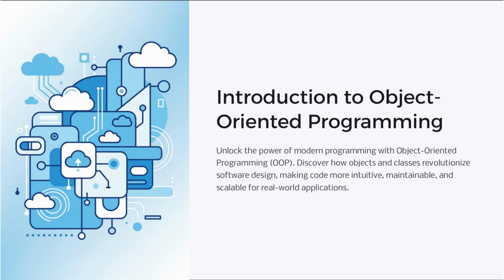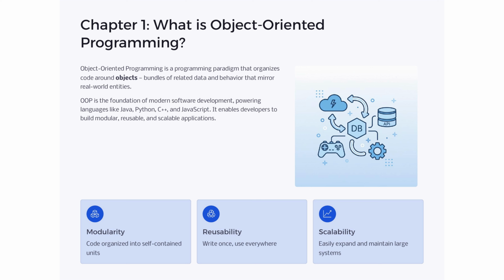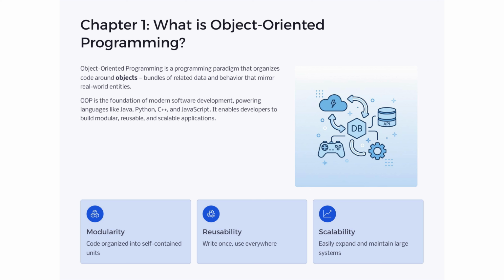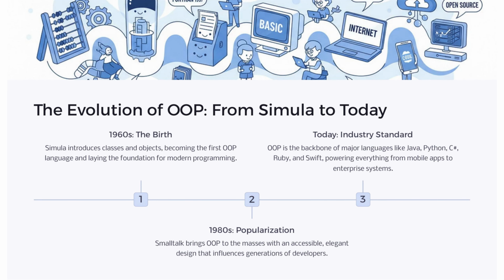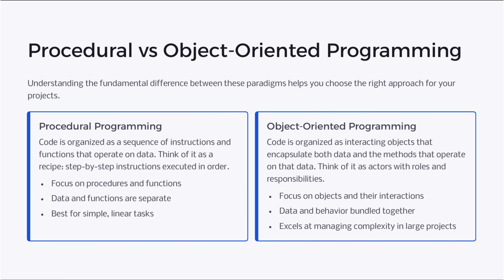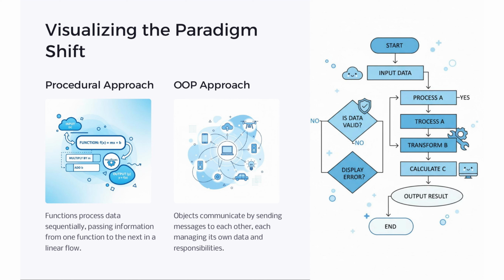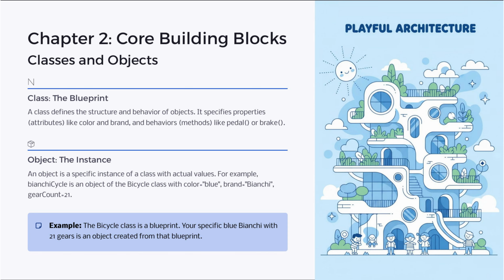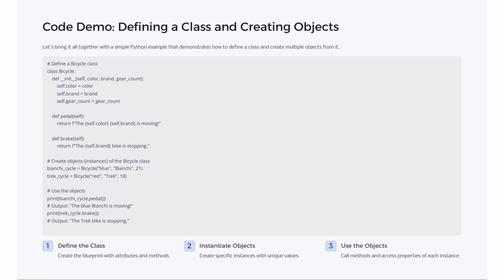Introduction to Object Oriented Programming